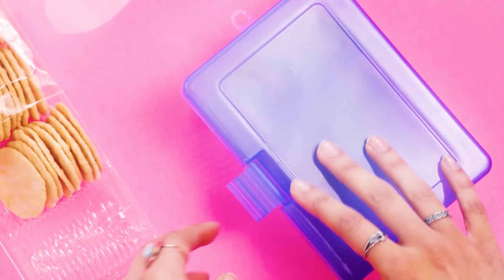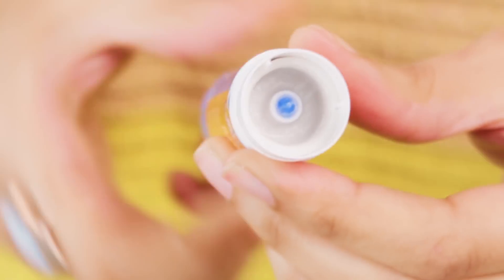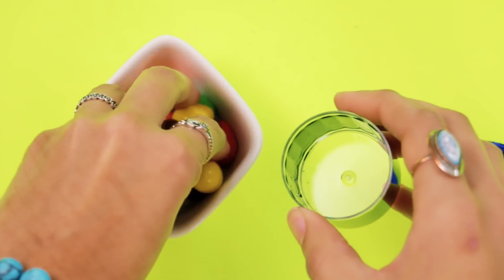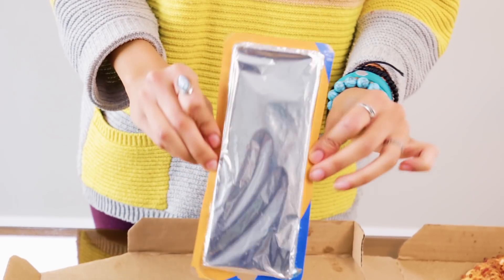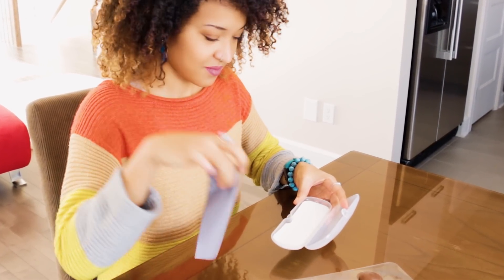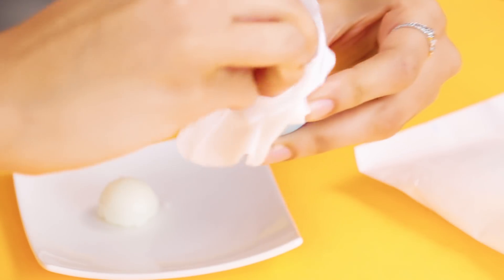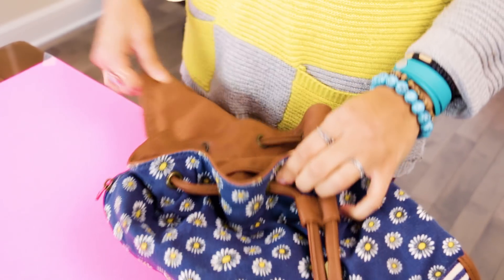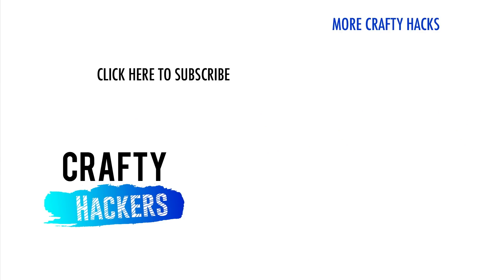10 Clever Ways You Can Sneak Food Into Class!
best ways you can hide food in school. Fun DIY crafts, tricks, hacks and simple home made life hacks for students and teens. Sneak candy , chocolate, pizza and delicious food without your teacher ever knowing.

Model: Elizabeth Gattereau - Follow her on Instagram @Demoncarrot